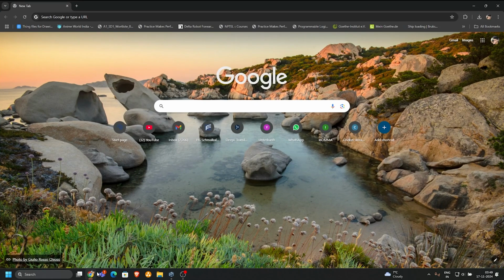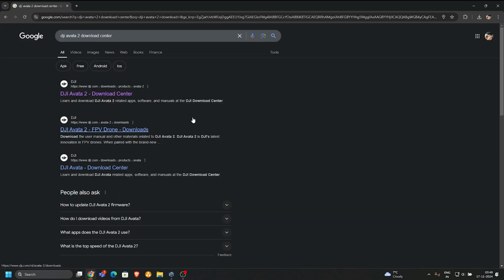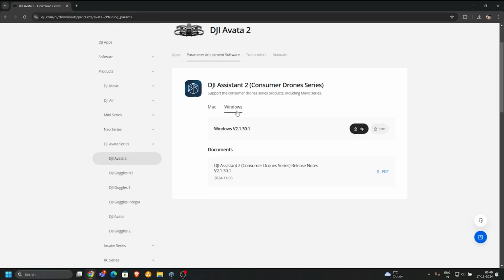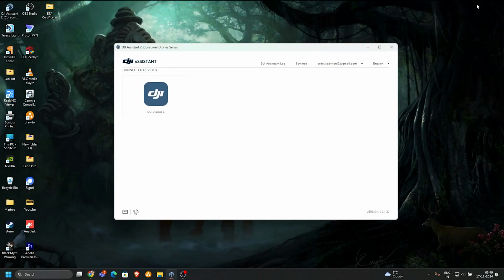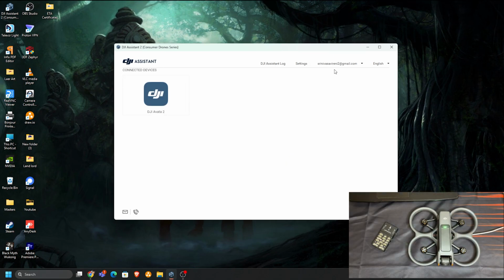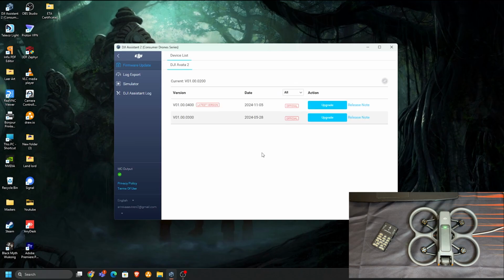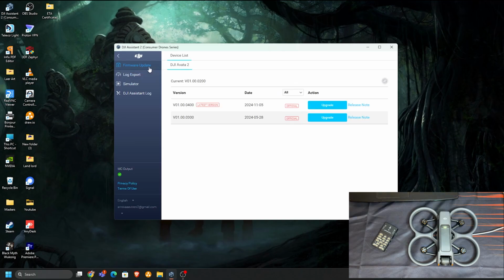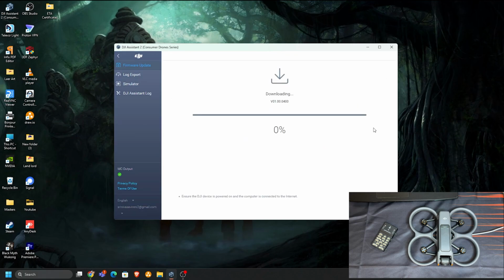How to update firmware on DJI Avata 2 Drone | Motion Controller | Radio Controller | Goggles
In this video, I have explained updating the firmware of the Drone Avata 2 and its equipment Motion Controller, Radio Controller, Goggles using DJI Assistant 2 Application for consumer drones.